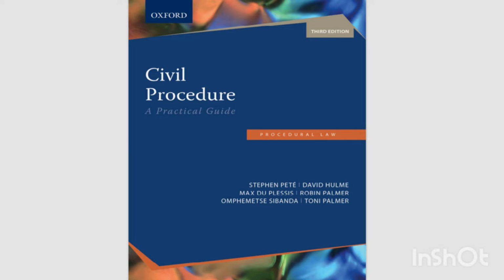CIV3701 S-2 P-1 (A-C) - UNISA 3RD YEAR LLB LAW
Read with me as we take our first steps into the world of Civil Procedure within the South African legal system. This video does not aim to substitute your UNISA prescribed study material, but should rather be seen as an auditory documentation for revision purposes only. Keep in mind that not only is English not my home language, but for most instances it is my first time covering the study materials as I work through the curriculum ☆